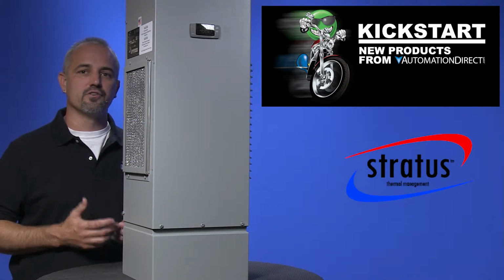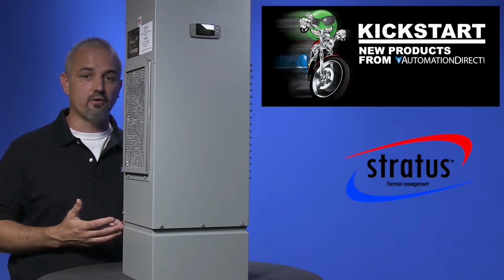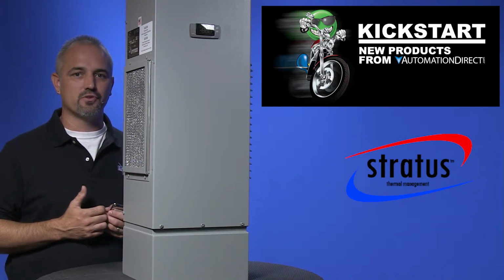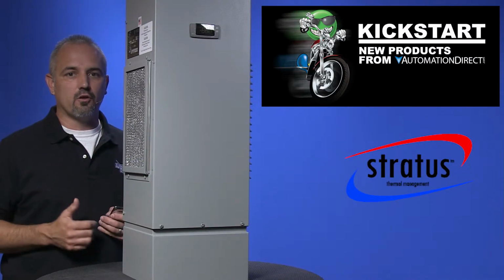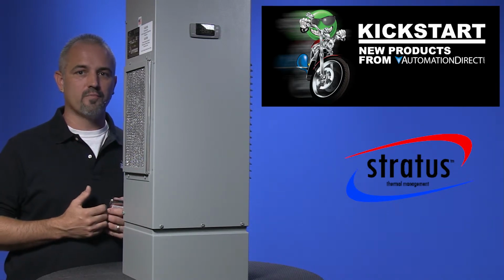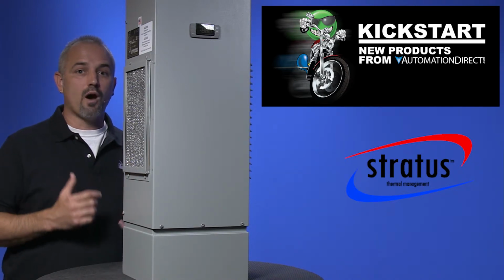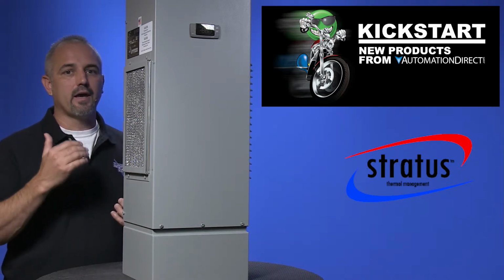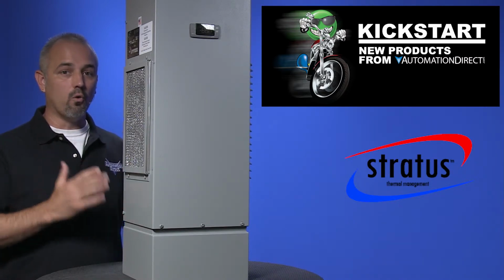Stratus Enclosure Air Conditioners 480VAC - KickStart from AutomationDirect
(VID-EN-0003) - AutomationDirect has expanded its Stratus™ line of enclosure air conditioners to include 480V models. Heat inside an enclosure can decrease life expectancy in controlling units such as PLCs, HMI, and AC drives. Excessive heat can cause nuisance faults from electrical and electronic components, circuit breakers and fuses. Stratus enclosure air conditioners can help alleviate such problem.

Related AutomationDirect.com part numbers:   TA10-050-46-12, TA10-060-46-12, TA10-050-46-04, TA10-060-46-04,  TA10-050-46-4X, TA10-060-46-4X